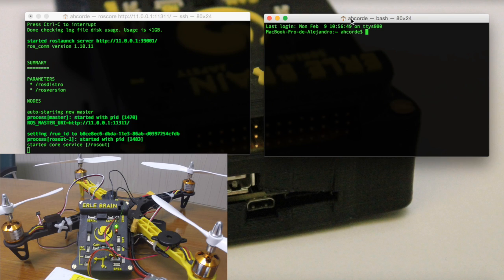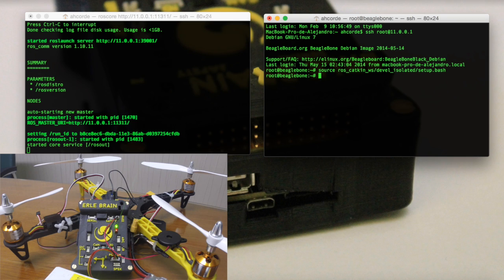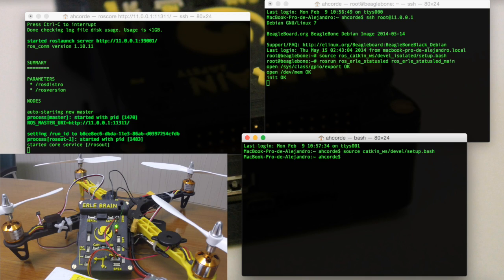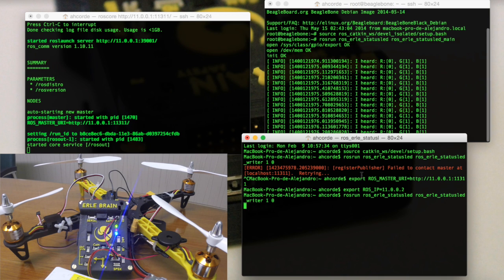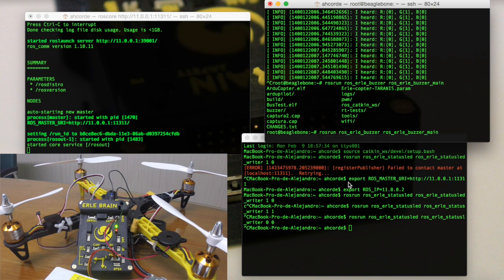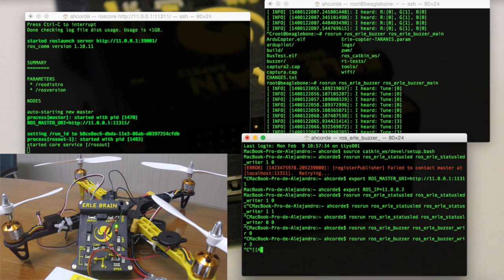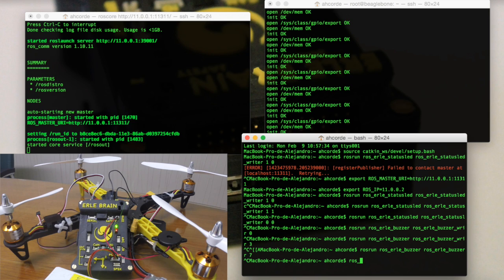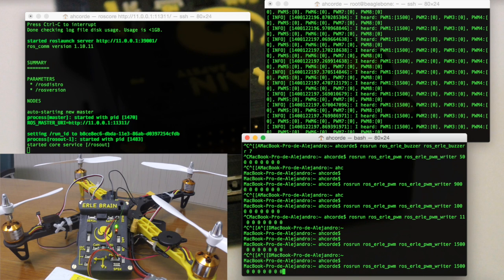Erle-Brain: Introducing Erle ROS packages